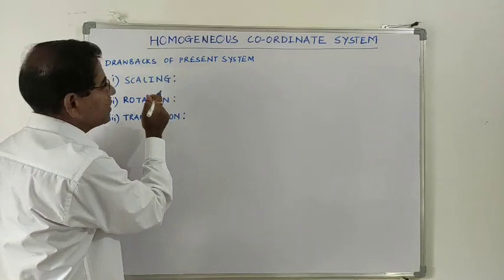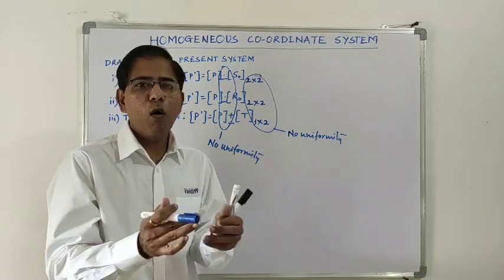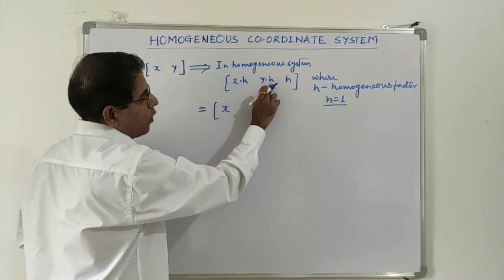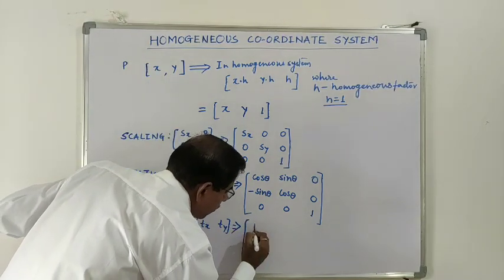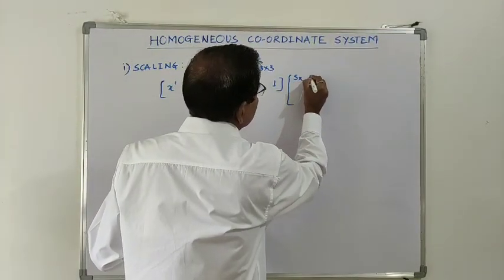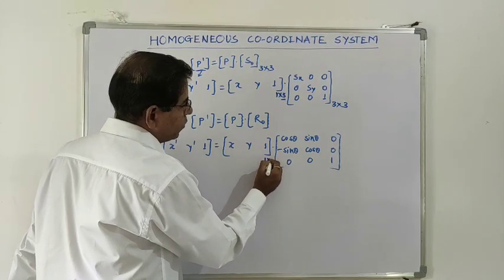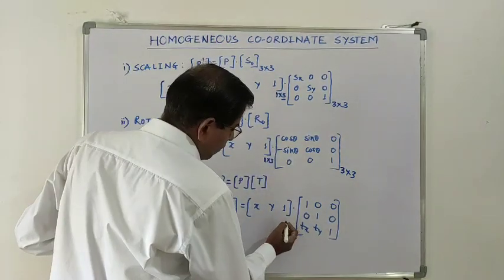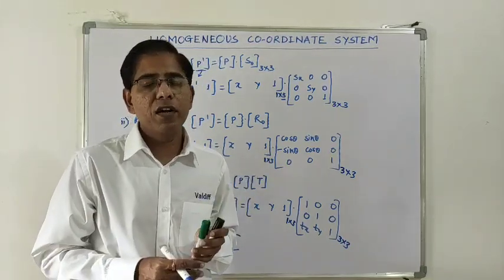Lect 34 Need of Homogeneous CS HSC